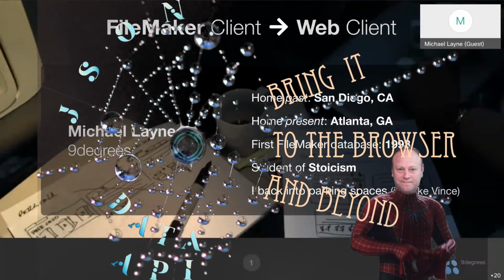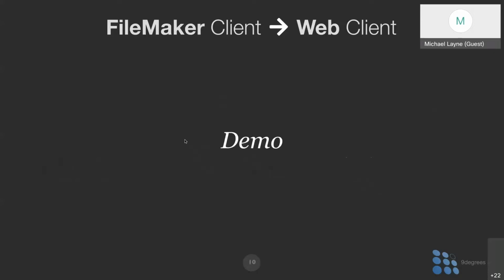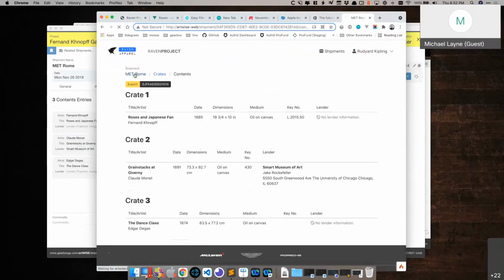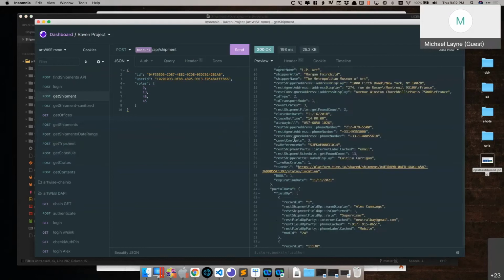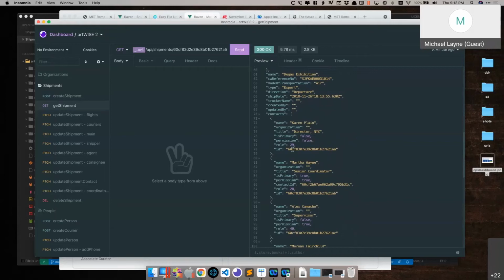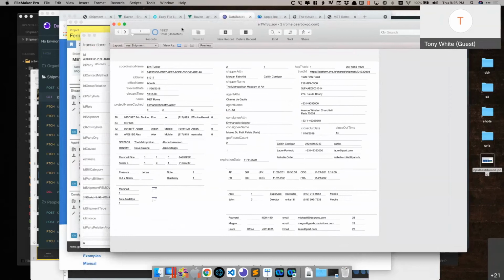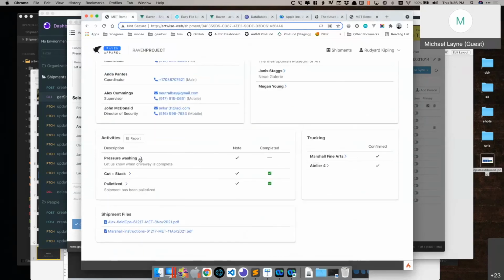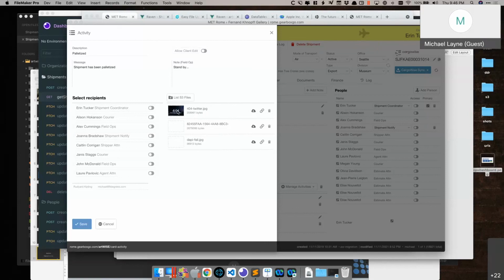DIGFM: Bring it to the Browser and Beyond (11/11/2021)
Michael Layne will carve out a small portion of a large FileMaker solution and share specific information with the firm's customers via the Data API. The web-publishing might be "fancy", but Michael will walk through simplicity for web sake, security implications, AWS S3 integration, transactional email APIs, and finally hopes to turn some folks on to some other possibilities. He will also walk through cleaning up some of the "non-standard" JSON we get from the Data API to more easily integrate with other frameworks/languages.
Stack includes FileMaker, PHP, Vue, and some others.
Michael says, "I have a few slides that are necessary for some quick numbers to drive some points, but I get into a demo pretty quickly. We look at FM, then we're in a browser along with Visual Studio Code, the Insomnia API design platform, etc."